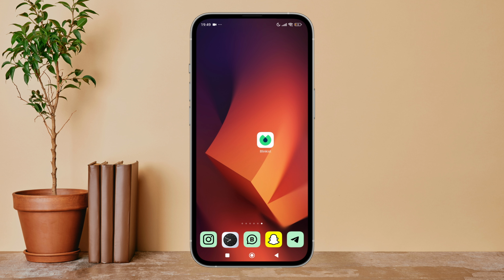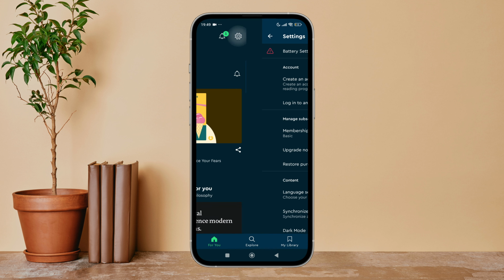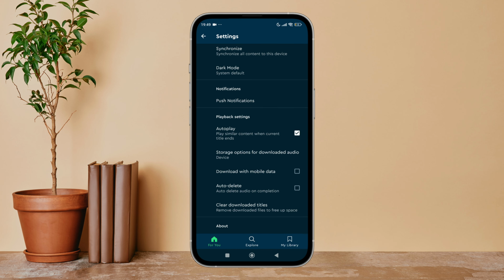Disable Auto Play On Blinkist. |Technologyglance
In this video, we'll show you how to disable auto play on Blinkist. Turning off this feature allows you to manually select the next book summary to listen to, giving you more control over your listening experience. We'll guide you through the steps to turn off auto play on both the Blinkist mobile app and the web version.